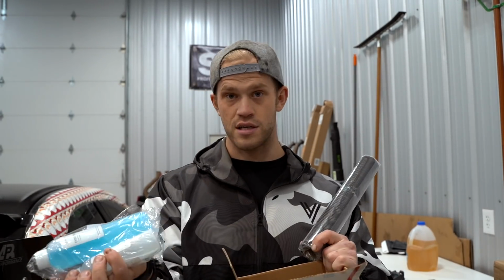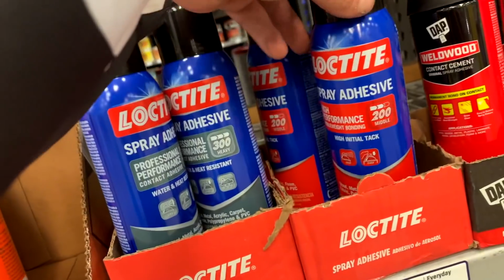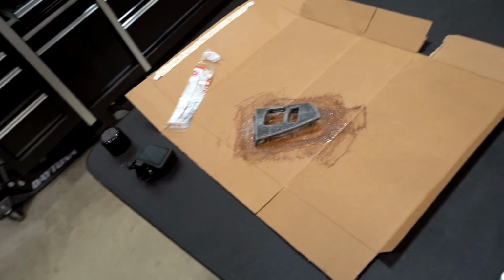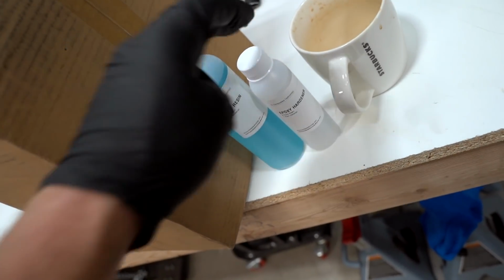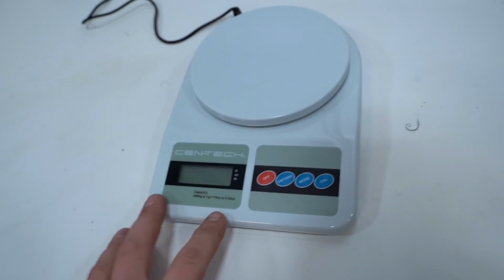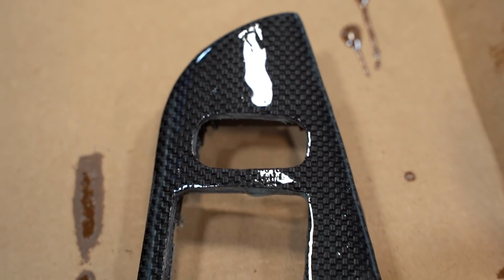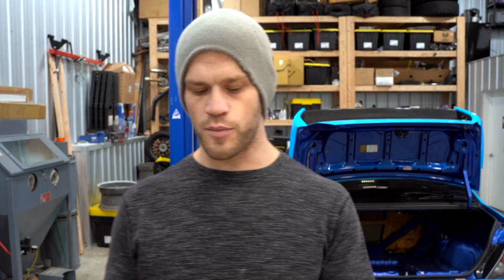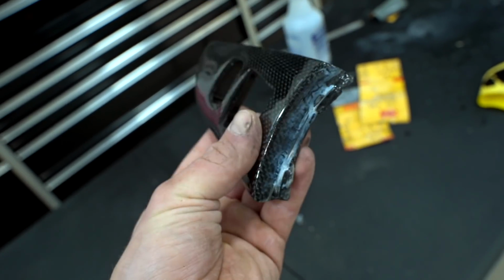Building a Carbon Fiber Evo 8 Interior!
Carbon Kit

Cerakote Trim Coat
Lug Nuts
Front Spacers
Rear Spacers
Power Brace
Tail Lights
Front Lip
Vortex Generator
4 Bar Omni Map
Fuel Pump
AFR Gauge
EGR Plate
Steering Wheel: @swindlelad on Instagram
Heater Gears
Heater Cable
Heater Shaft
Gauge Pod